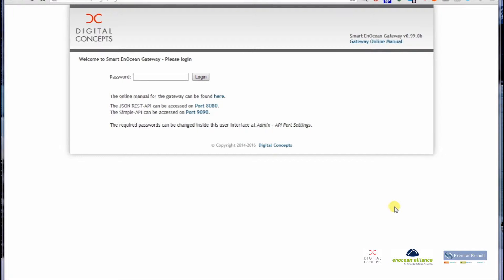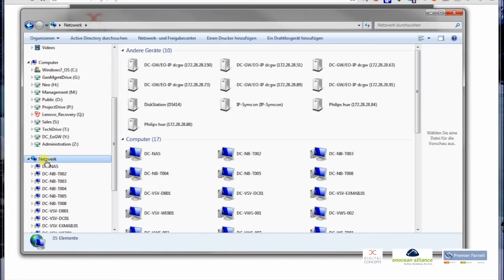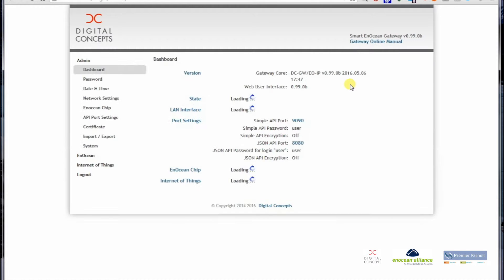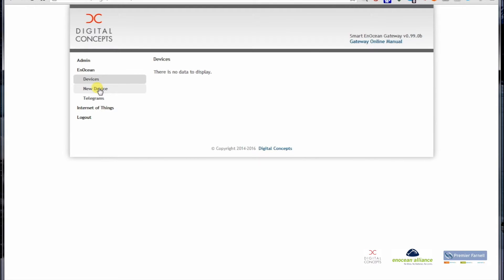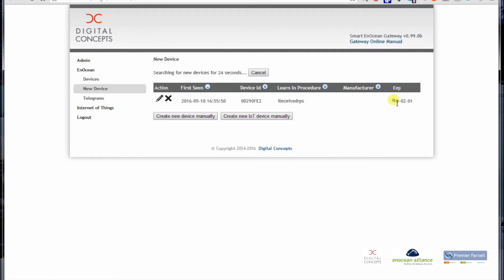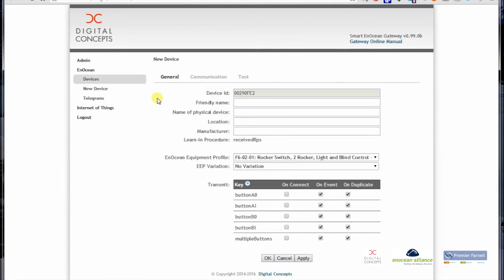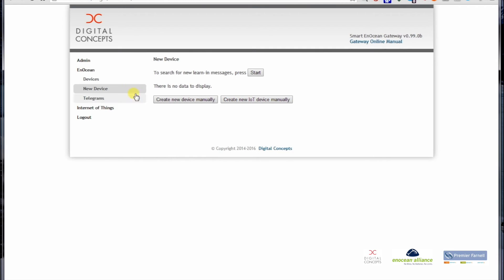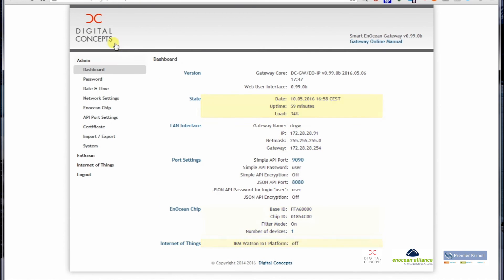Smart EnOcean Gateway Rocker Button Learn in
Describes how to learn in a Rocker Button into the Smart EnOcean Gateway.